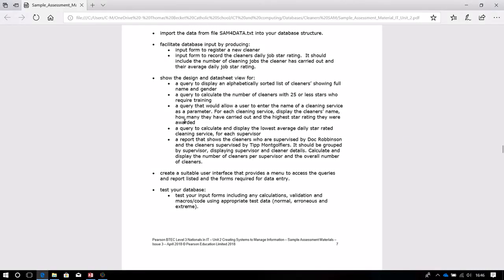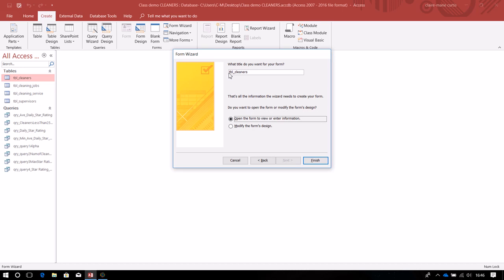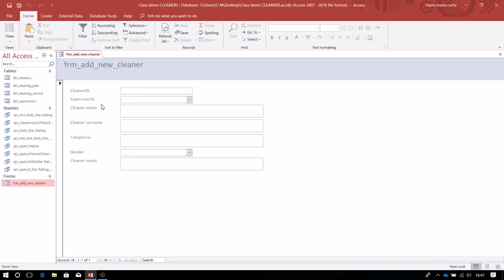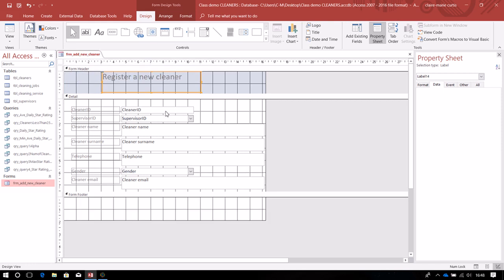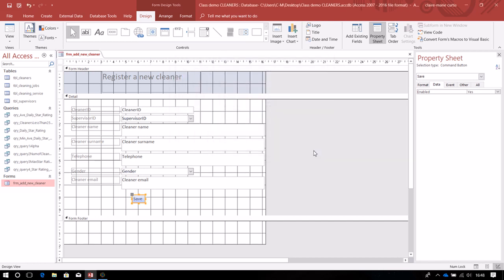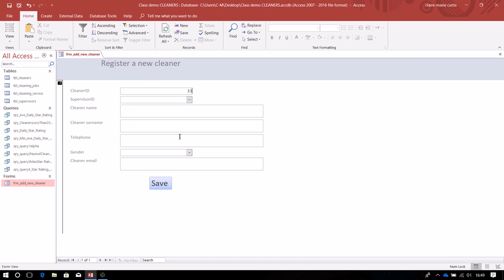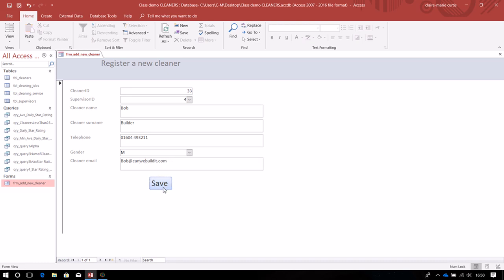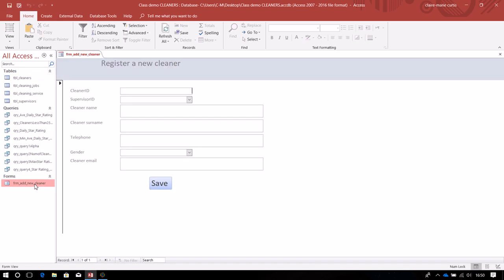Unit 2 Cleaner Video 7 Form to register a new cleaner SD Large WEB MBL H264 1500